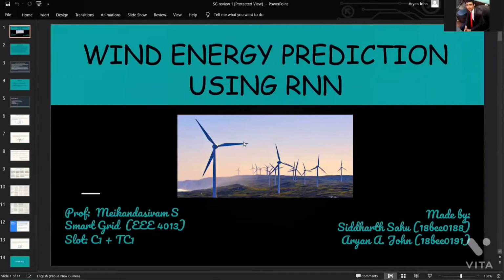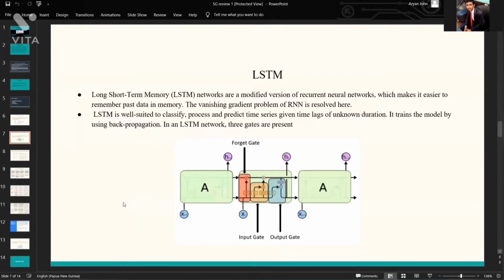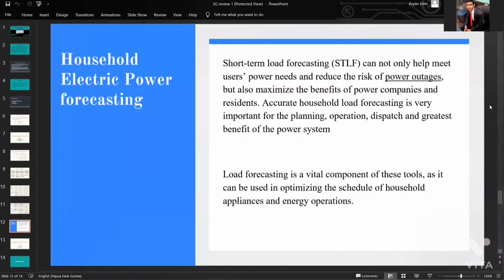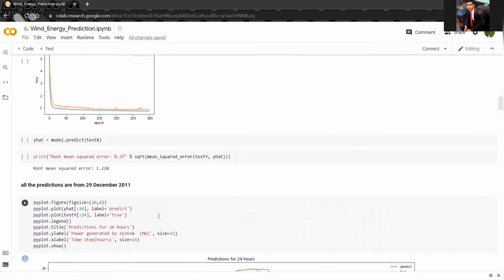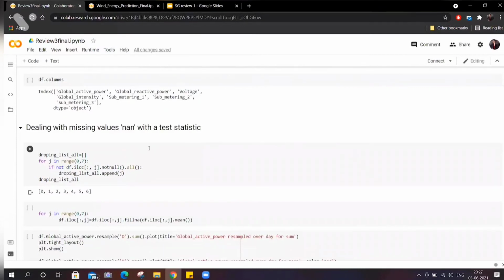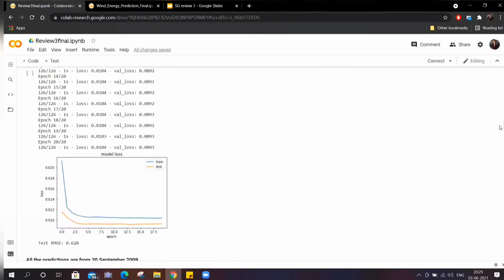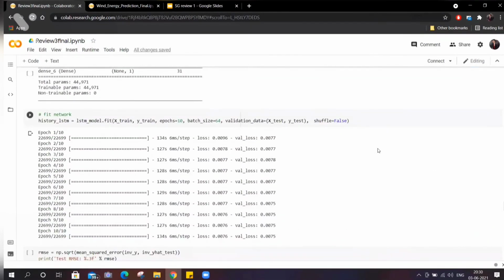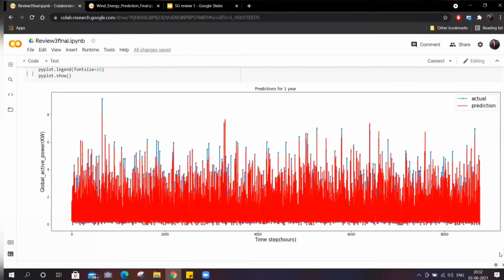Wind Power Load forecasting || Smart Grid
EEE4013 project review, VIT Vellore

Siddharth Sahu and Aryan A. John